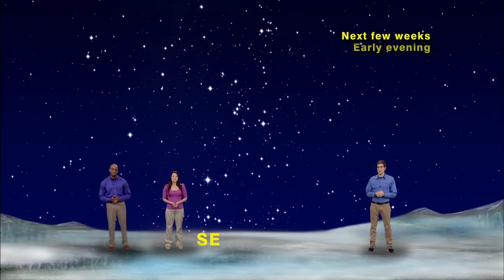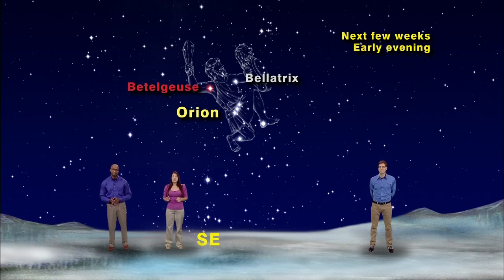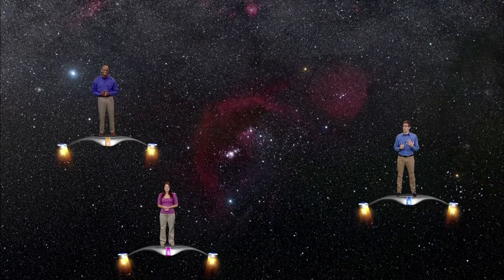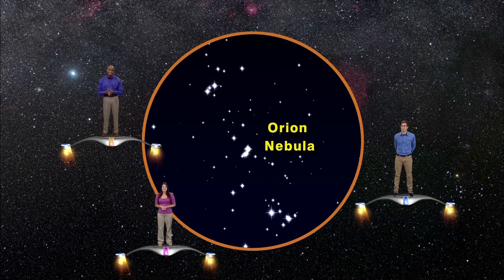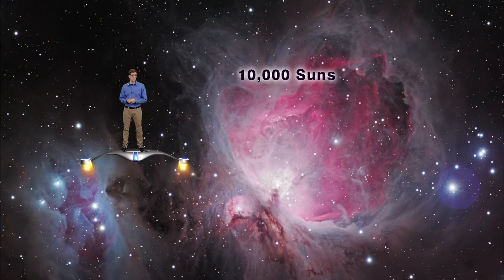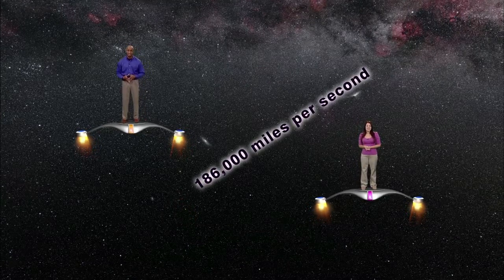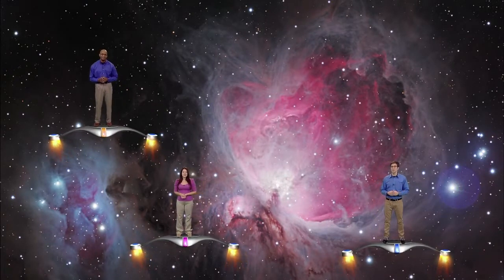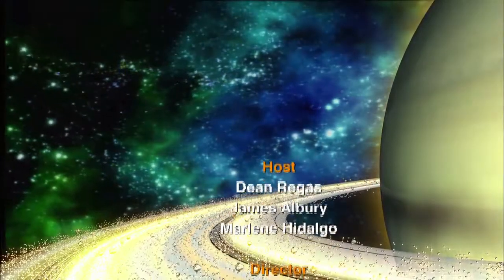Star Gazers - "The Great Orion Nebula"- 5 Min. version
Star Gazers 5 Minute #1404" Jan 27 - Feb 2,2014  "The Great Orion Nebula"